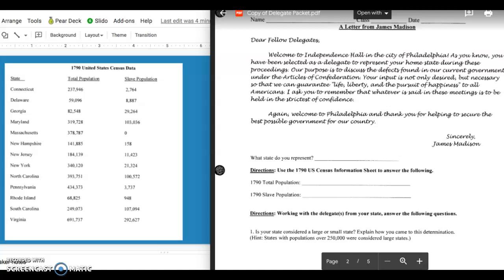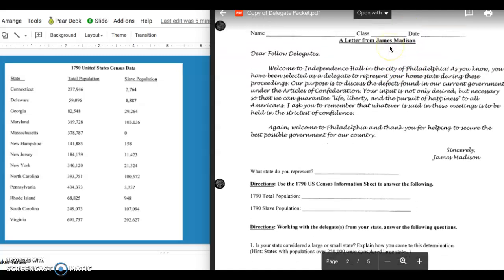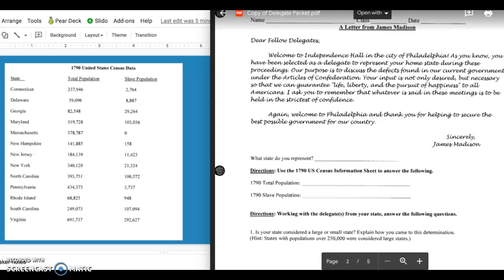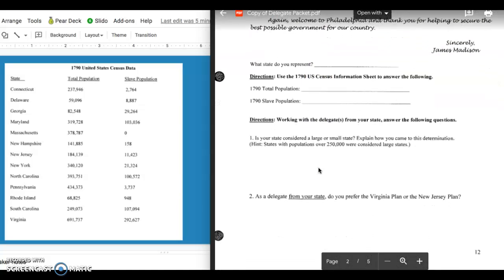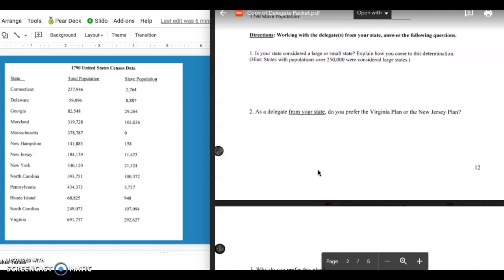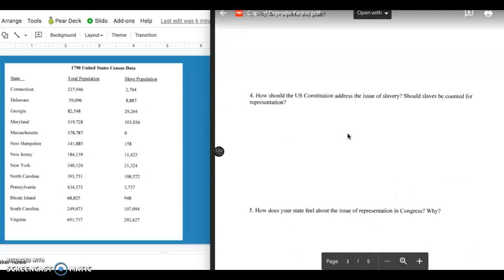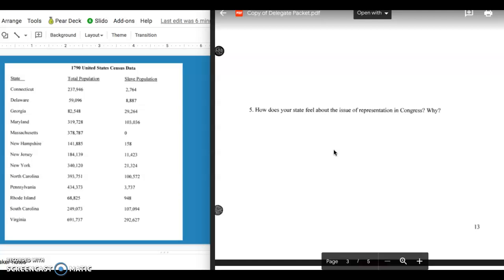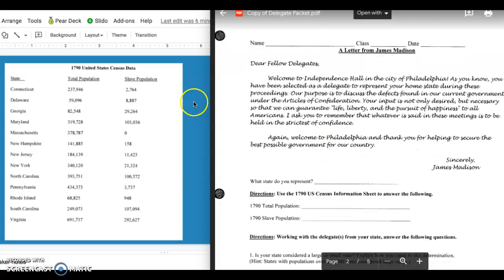Instructions for Census Data